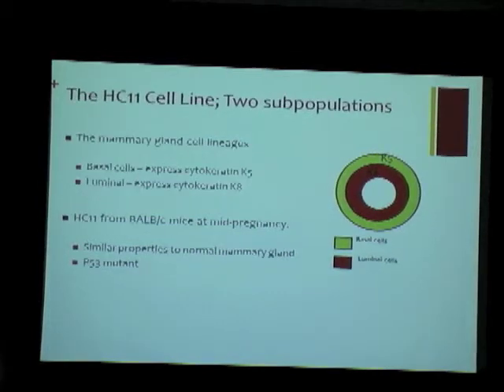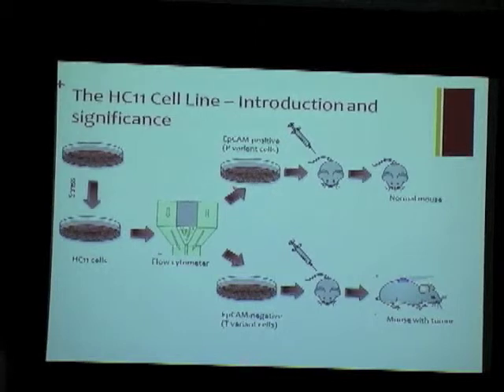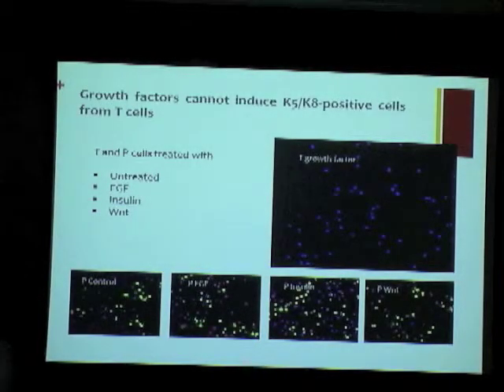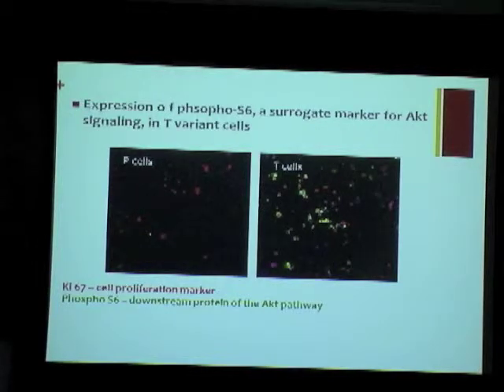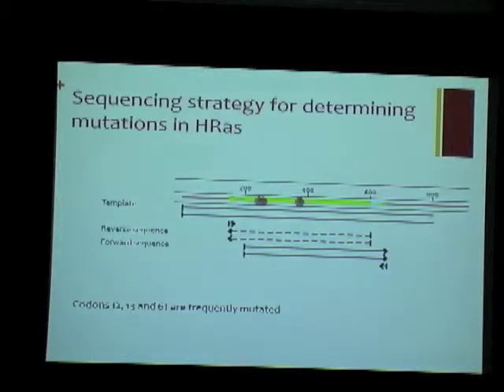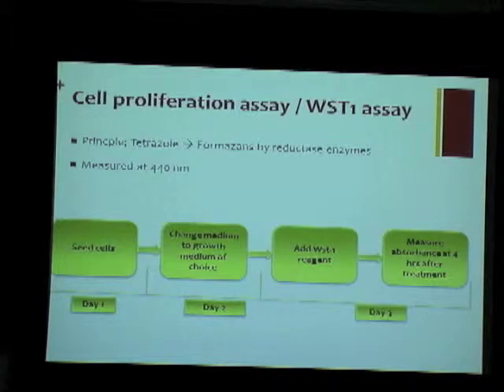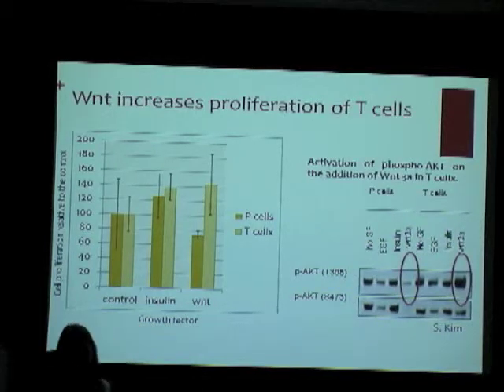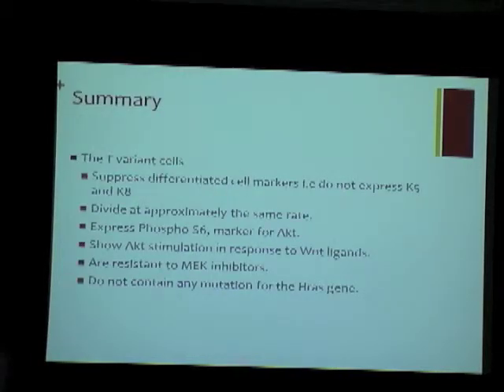Shriya Rangarajan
Characterization of the HC11 breast cancer cell line

5th Annual Khorana Symposium
July 19th, 2011
UW-Madison Biochemistry Department